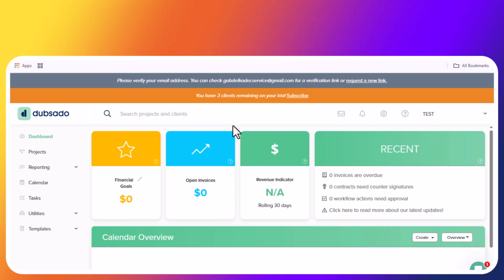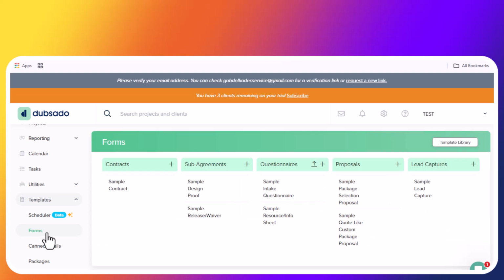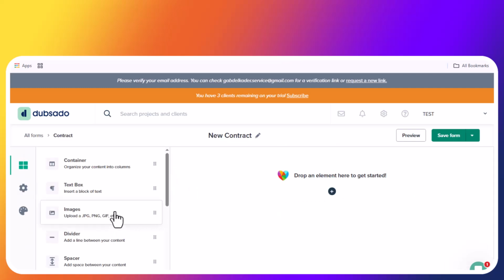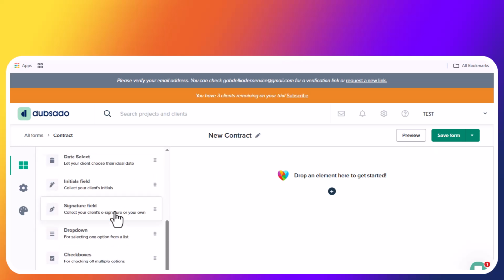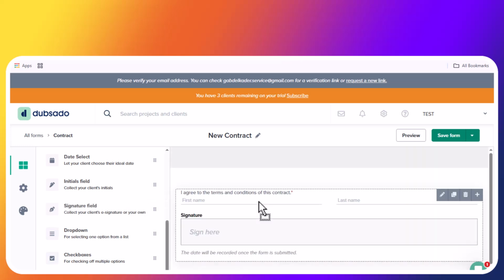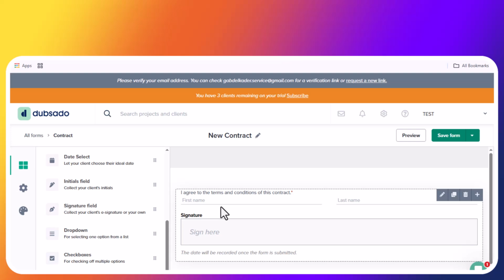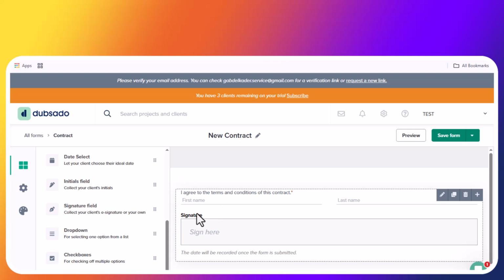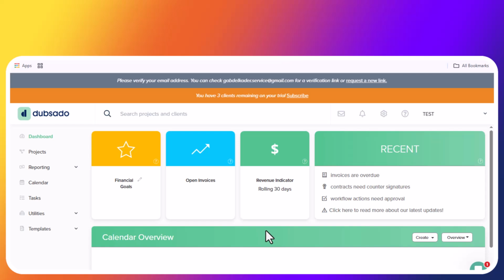NEW! How to Set Up Contracts and E Signatures in Dubsado in 2025!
Managing contracts doesn’t have to be stressful! 🚀 In this video, I’ll show you how to set up contracts and e-signatures in Dubsado for 2025 so you can book clients faster and stay organized.

Here’s what you’ll learn:
✅ How to create custom contract templates 📝
✅ Adding your branding & legal terms 🔒
✅ Sending contracts automatically to clients 📧
✅ Collecting secure e-signatures with ease ✍️
✅ Tips to streamline your client workflow 💼

By the end, you’ll know how to build a professional, automated system for contracts that saves time and impresses clients in 2025! 🌟